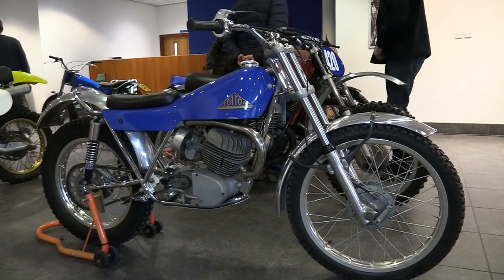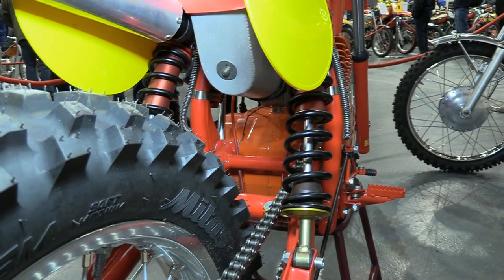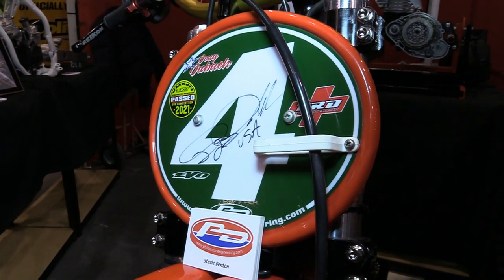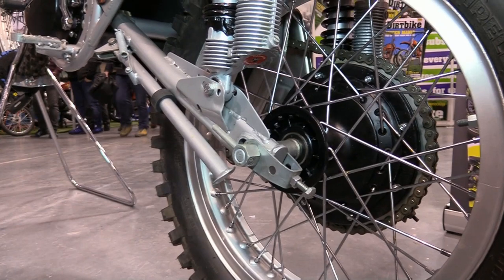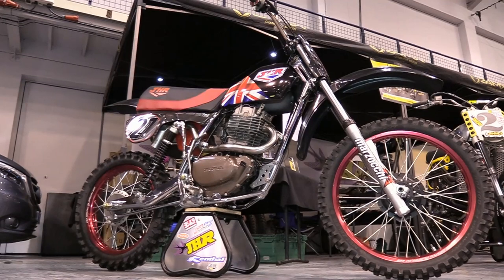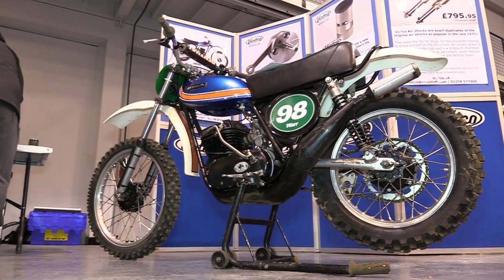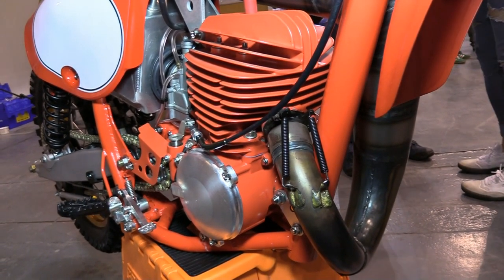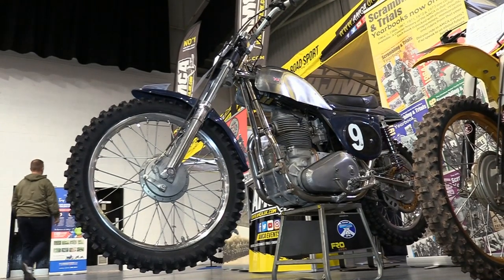The Telford Classic Dirt Bike Show 2022 Part 2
The second video featuring some of the nice classic dirt bikes at the 2022 Telford Classic Dirt Bike Show. In this clip we will see another selection of vintage classics all decked out in their best livery.